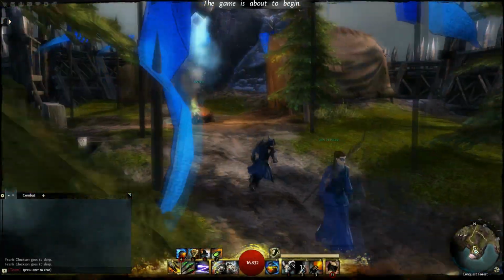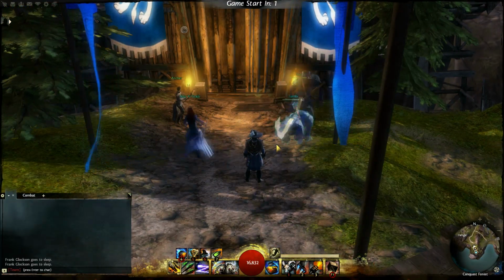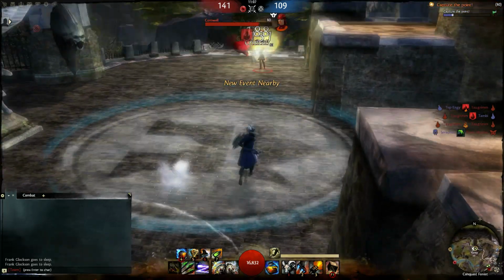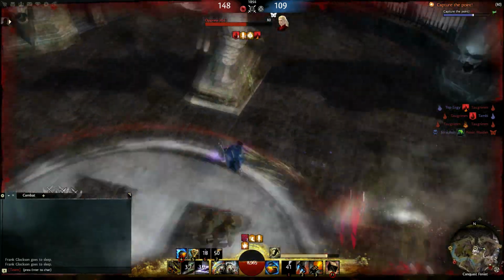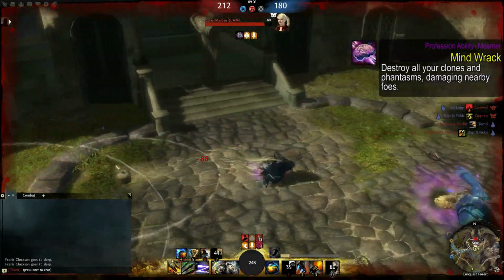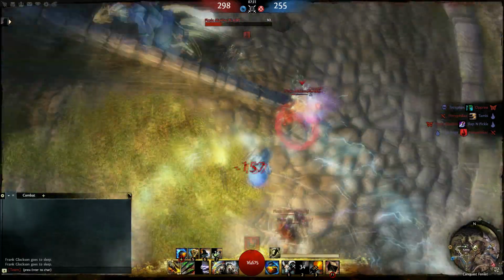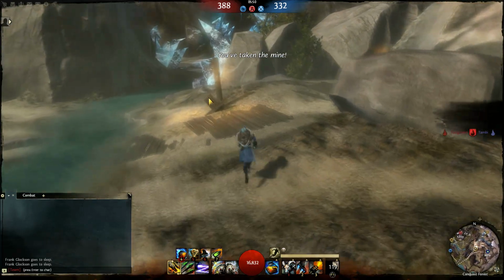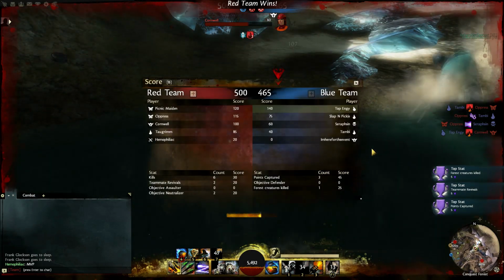Guild Wars 2 - Engineer sPvP "Inspector Gadget" build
In this video I narrate a full length game where I play as a Pistol/Shield Engineer with a focus on Condition Damage and "Gadget" utility abilities.  I call it the "Inspector Gadget" build =0

I explain key things going on during the battles and go into detail about the spec's strengths and weaknesses.  I also try to explain why I'm moving where I'm moving and freeze frame to point out how abilities are being used.

The spec from this video (taken way back in the first beta weekend) isn't quite possible anymore.  Here's a close one that'll work at launch: